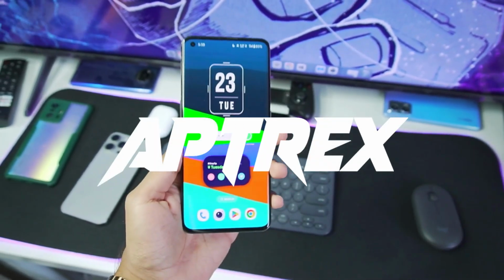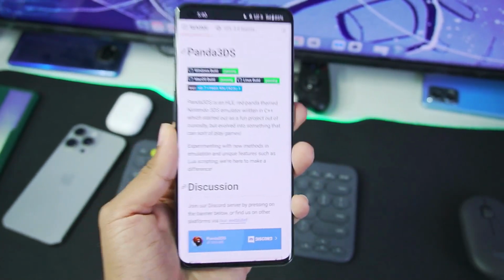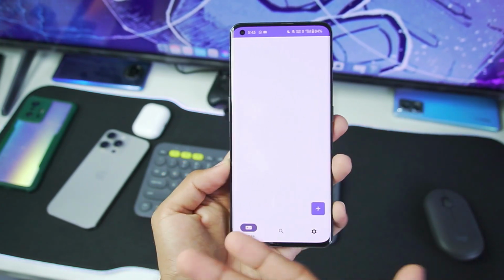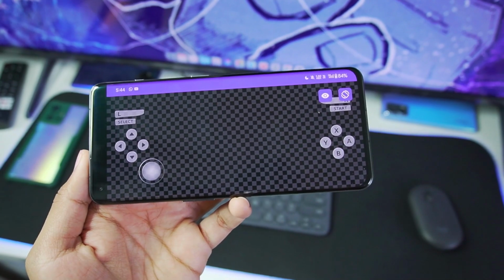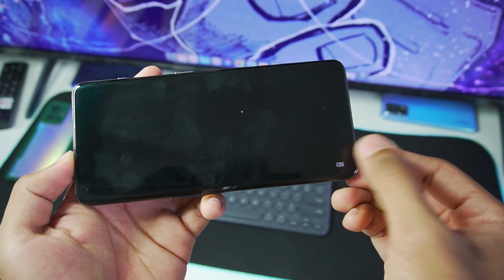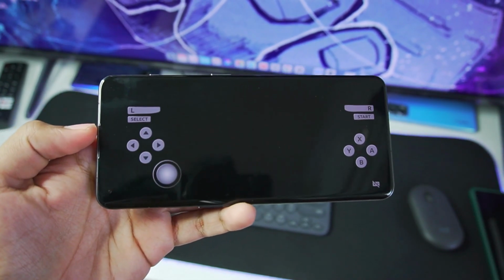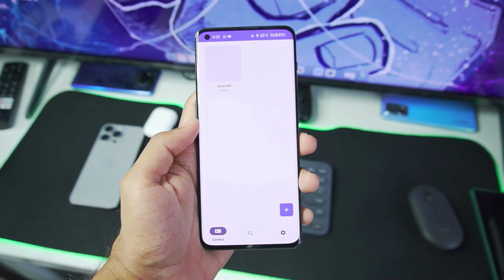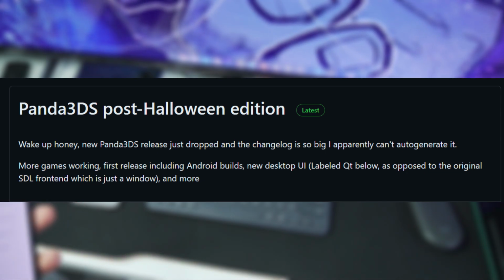🔥 NEW 3DS EMULATOR FOR ANDROID | PANDA 3DS ANDROID SETUP & BETA REVIEW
NEW 3DS EMULATOR FOR ANDROID | PANDA 3DS ANDROID BETA REVIEW